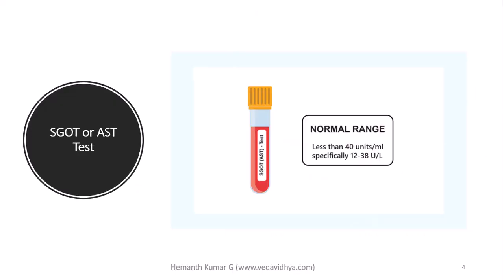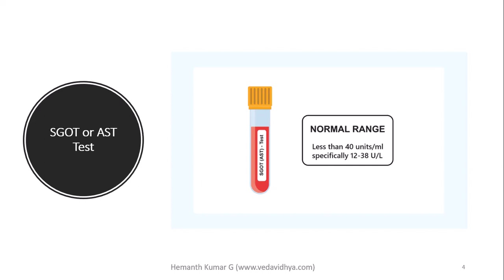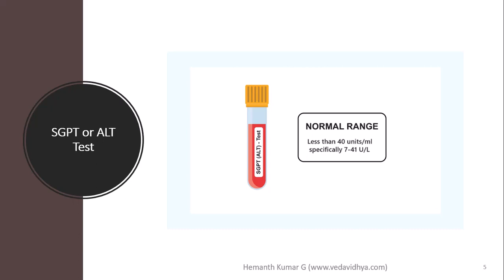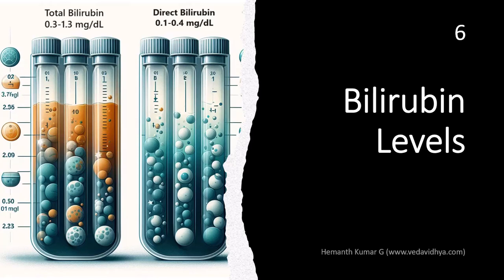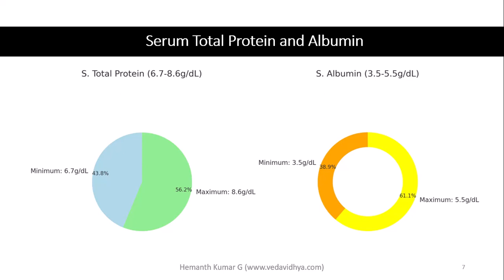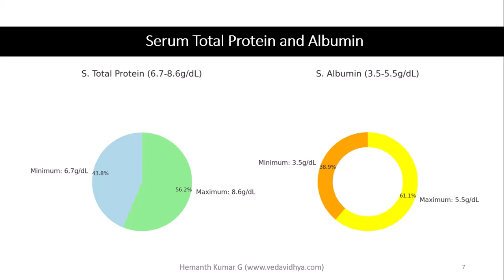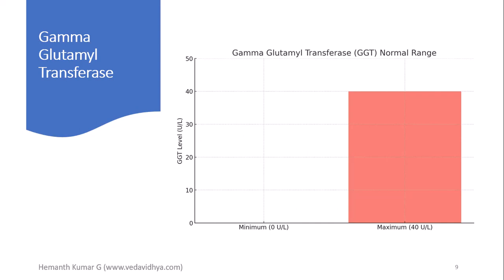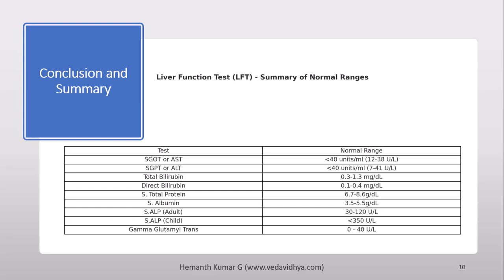Liver Function Tests (LFT)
🔬 Welcome to our detailed video on Liver Function Tests (LFTs)! This educational video provides a thorough understanding of LFTs, their importance, and how to interpret the results. Whether you're a healthcare professional, student, or just someone interested in health and wellness, this video is designed to offer valuable insights into liver health.

🩸 What You'll Learn:

➤ Introduction to LFTs: Discover what Liver Function Tests are and why they are crucial in assessing liver health.
➤ Blood Collection Process: Learn about the proper procedure for collecting a blood sample, focusing on the use of a red test tube.
➤ Understanding Key Tests: Dive deep into the specifics of tests like SGOT or AST, SGPT or ALT, and various bilirubin tests.
➤ Significance of Serum Proteins: Explore the roles of serum total protein and albumin in liver function.
➤ Interpreting Results: Understand what the normal ranges mean and what deviations could indicate about liver health.
➤ Visual Aids: Infographics and tables are included for better comprehension.

💬 Engage With Us:

❆ Like this video if you find it informative.
❆ Share with anyone who might benefit from this information.